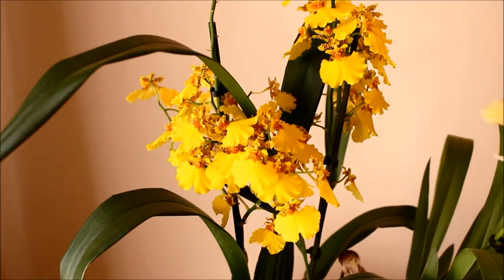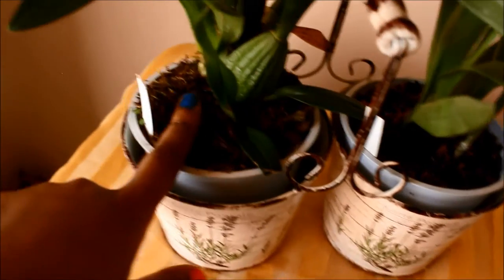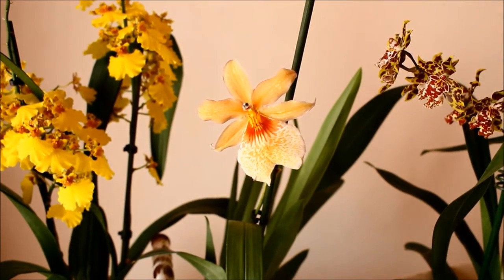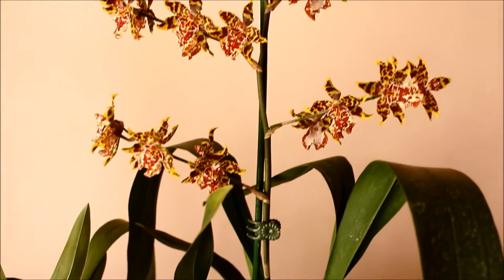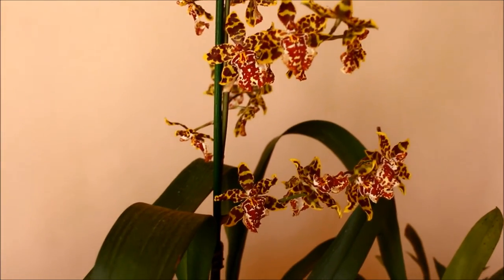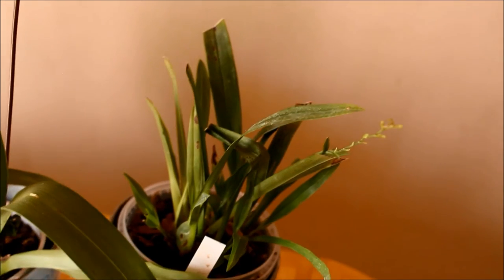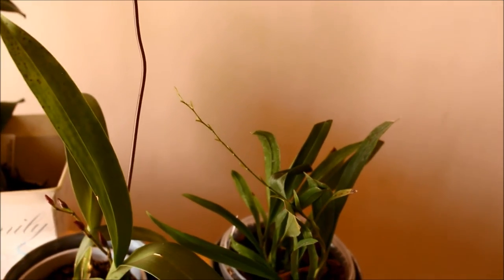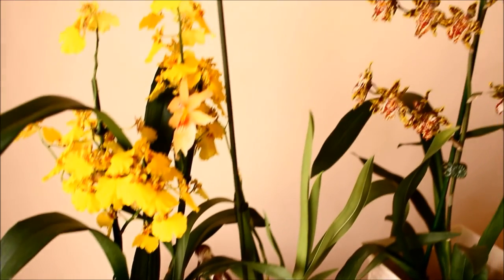5 Oncidium orchids in bloom & spike this week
Come see what's blooming going on. Right now five of my oncidum orchids are either blooming or carrying spikes with flower buds yet to open.